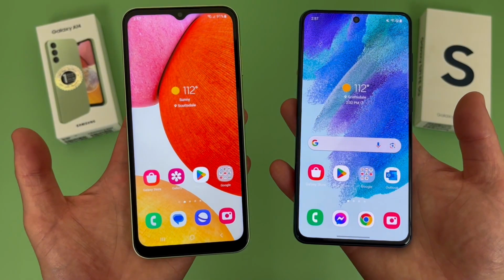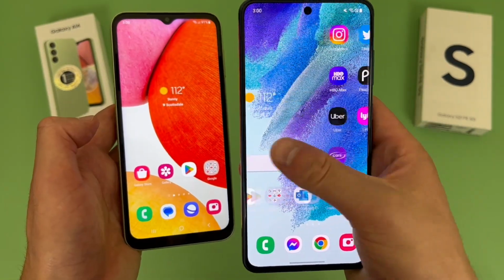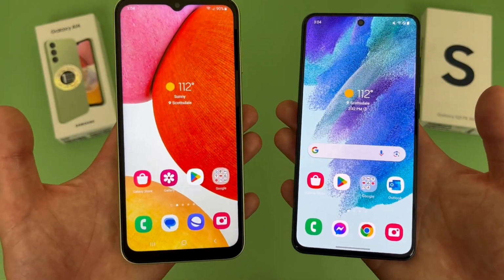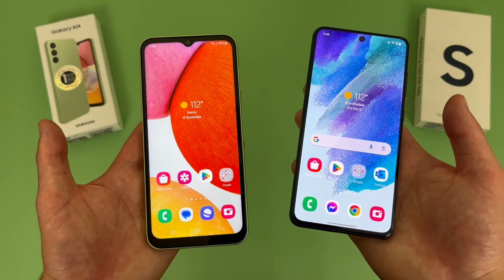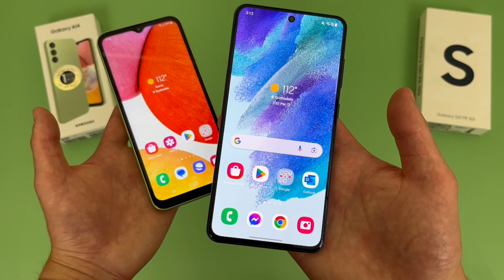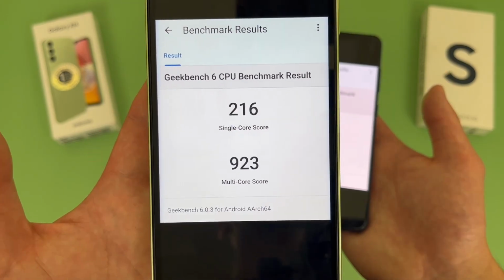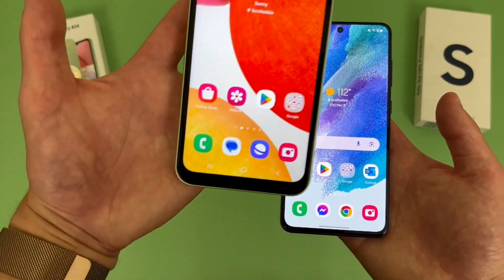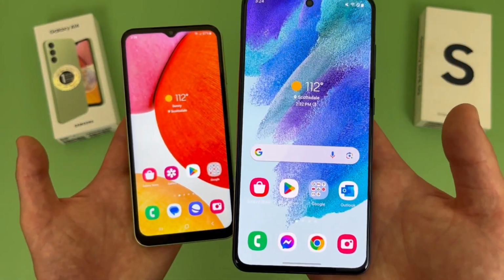Samsung Galaxy A14 4G LTE vs Samsung Galaxy S21 FE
📦 Product links!
Samsung Galaxy A14 LTE (Amazon)

Samsung Galaxy A14 LTE
Samsung Galaxy S21 FE

❇️CURRENT DEALS
💰Carrier deals:

0:00 Introduction
0:42 Display
2:15 Storage
3:38 Security
4:15 Cameras
6:54 Performance
9:07 Battery
10:00 Software & other features
11:00 Conclusion